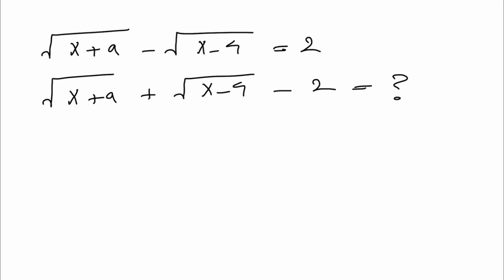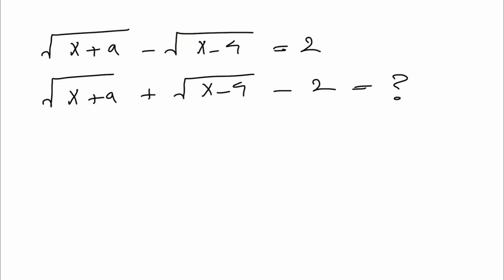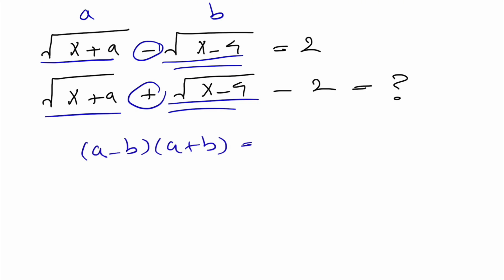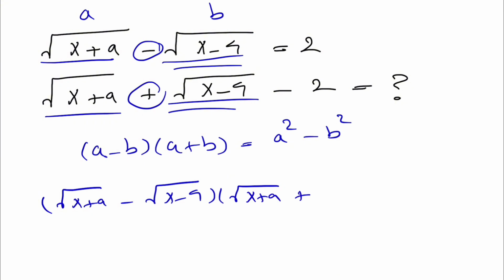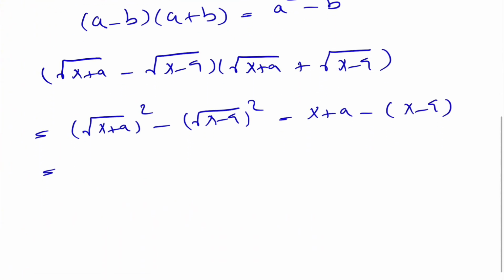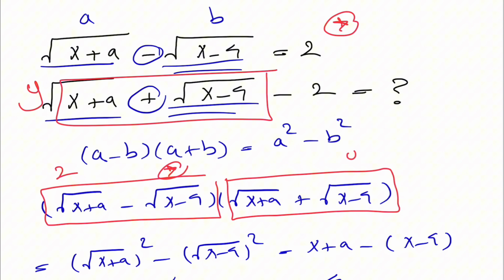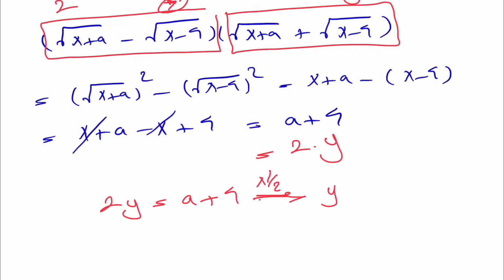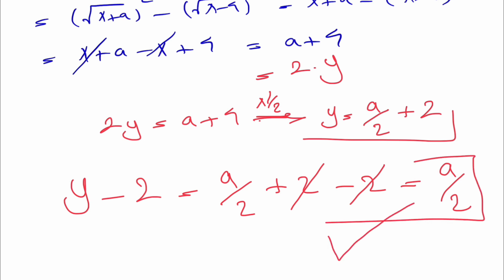Can You Solve This? Intermediate Difficulty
This problem tests knowledge of solving radical equations, including simplifying square root expressions and basic algebraic manipulation.
• Competition Level: University Entrance Exam
• Difficulty: Intermediate. This problem involves solving for a variable under square roots and manipulating equations carefully to avoid extraneous solutions.